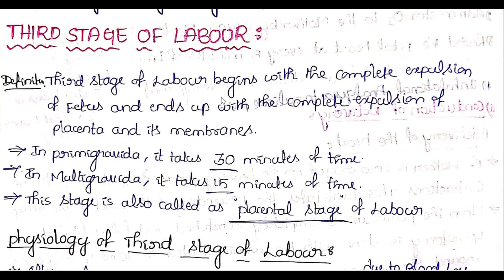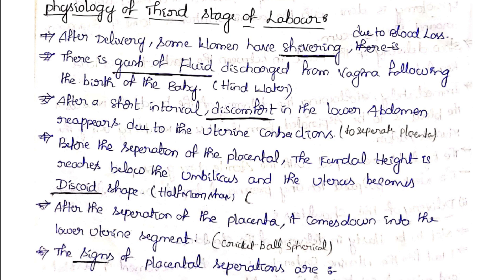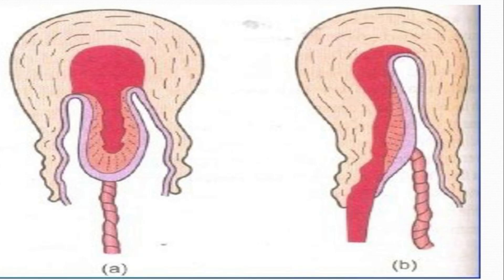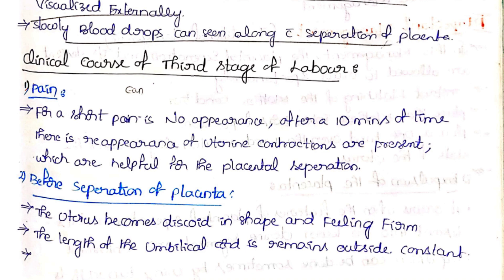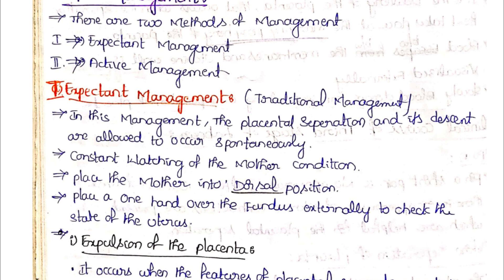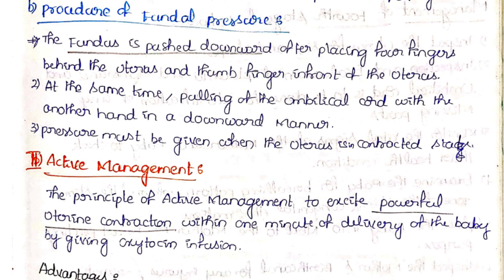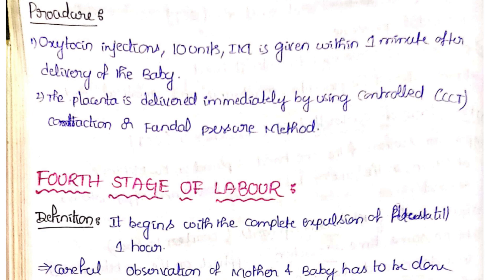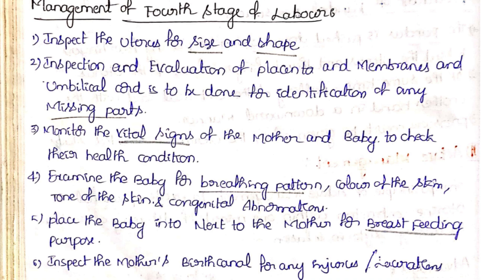Third & Fourth Stages of Labor | "Placenta Delivery & Postpartum Recovery Explained"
StagesOfLabor – Simple and direct, perfect for viewers seeking a breakdown.
LaborProcessExplained – Appeals to viewers looking for educational content.
LaborAndDelivery – A popular hashtag for anything labor-related.
ChildbirthJourney – Covers the experience of giving birth as a whole.
FromContractionsToBirth – Specific to the entire labor process.
LaborPreparation – Good for viewers looking to prepare for labor.
DoulaAdvice LaborSupportTeam – Covers the role of partners, doulas, and midwives.
BirthingPlanIdeas – For those creating or refining a birth plan.
HomeBirthVsHospital – If the video covers labor settings.
LaborCopingMechanisms – Specific to techniques to handle labor pain.
NaturalLaborTips – Popular for viewers interested in unmedicated birth.
birtheducation partnersupport FirstTimeMom – Resonates with those experiencing labor for the first time.
BirthStory – Perfect for a personal labor story or vlog.
LaborAndDeliveryJourney – Highlights the experience of giving birth.
WhatLaborFeelsLike – For a video that describes the sensations.
NewMomLife – Extends to postpartum and life right after labor.
ChildbirthEducation – Great for viewers searching for educational videos.
LaborAndBirth101 – A catchy way to appeal to viewers looking for a quick guide.
LaborSignsAndSymptoms – For viewers learning to recognize labor cues.
ContractionsExplained – Specific to contractions and pain management.
PainManagementInLabor – A must for viewers researching comfort techniques.
bsc nursing course preparation
bsc nursing course full details in telugu
career